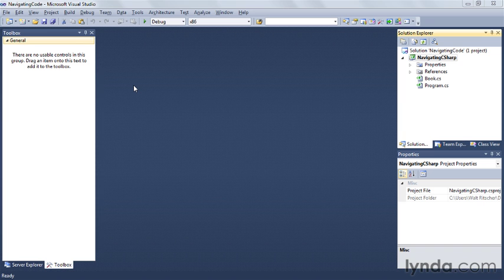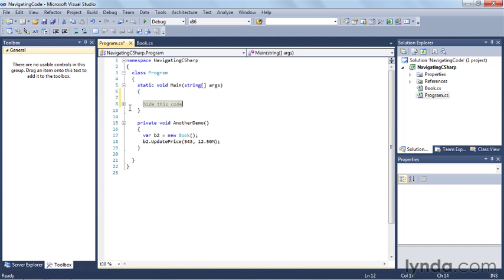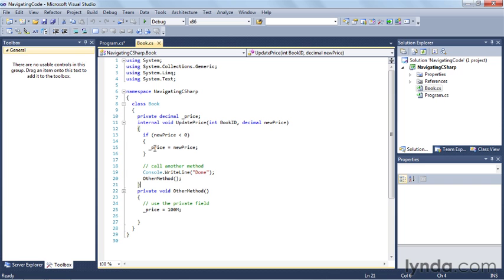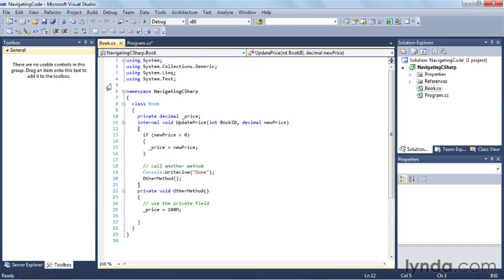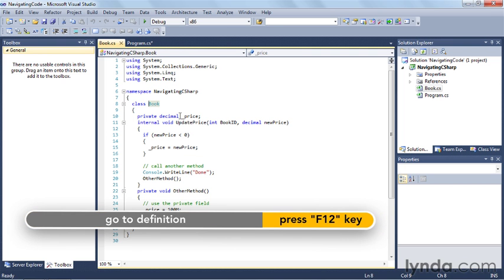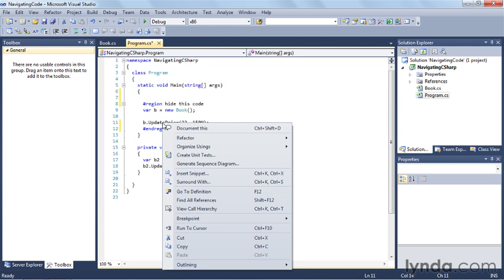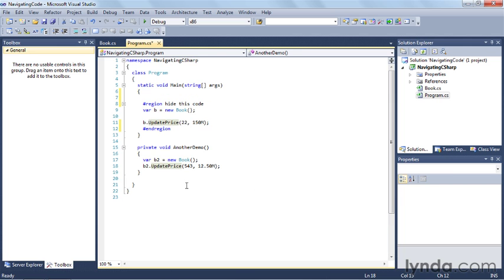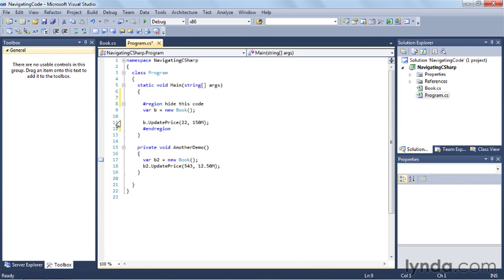Navigating your code C# visual studio